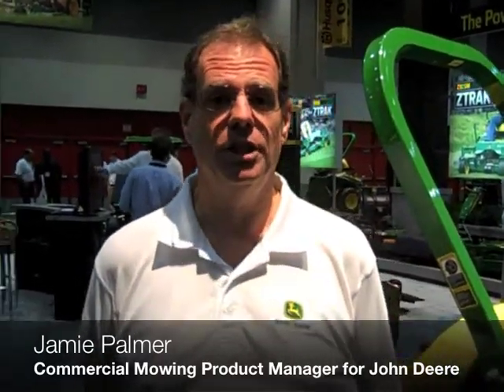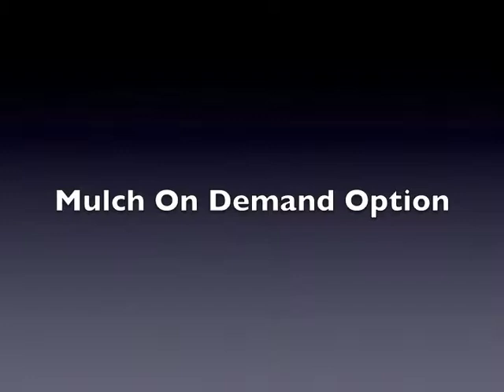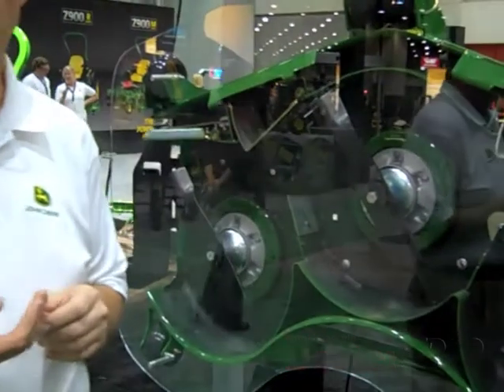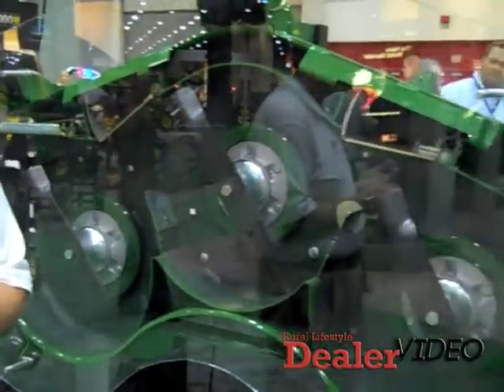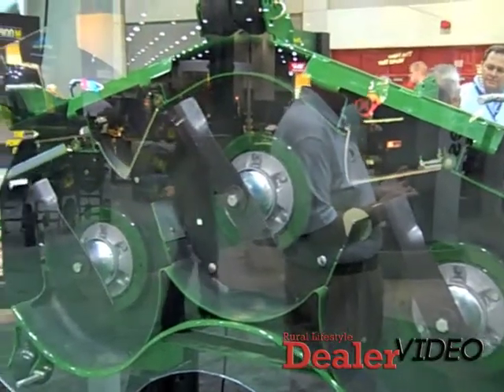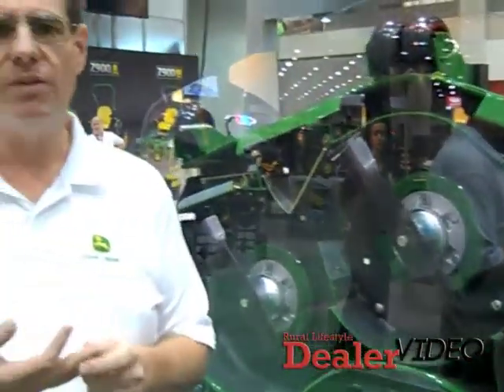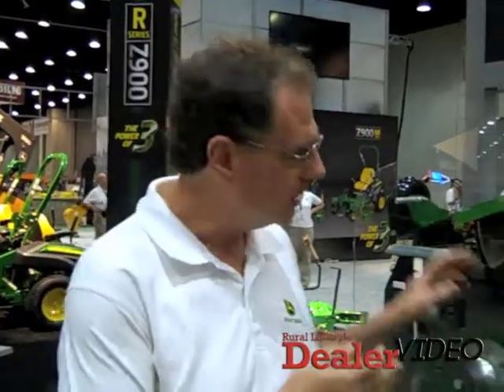New Series of John Deere ZTrack Mowers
Jamie Palmer, commercial mowing product manager for John Deere, introduces the new John Deere ZTrak mowers.